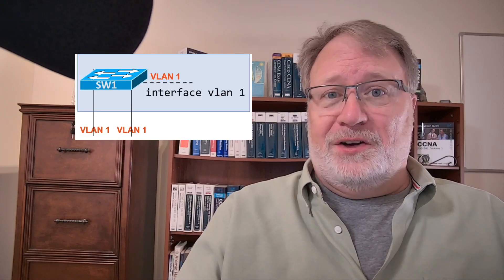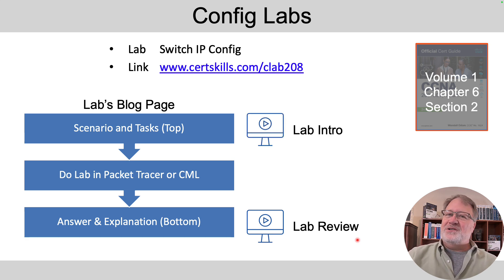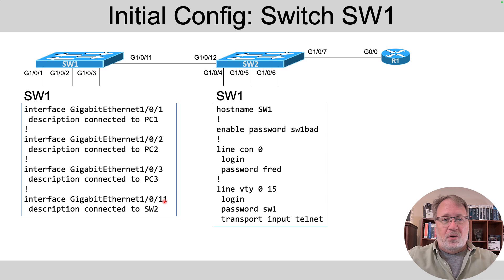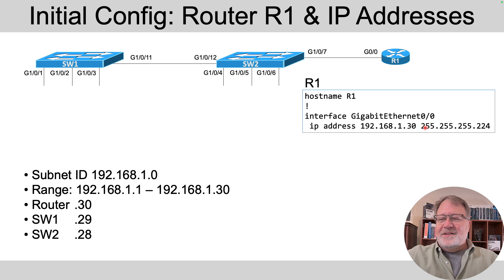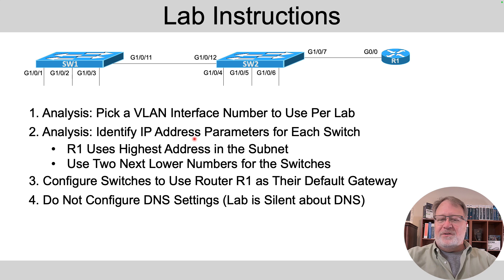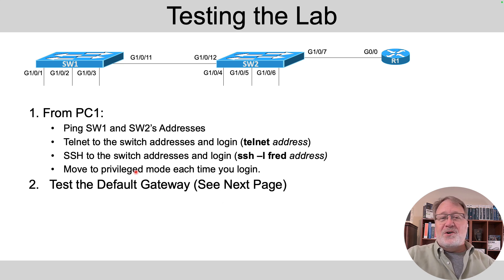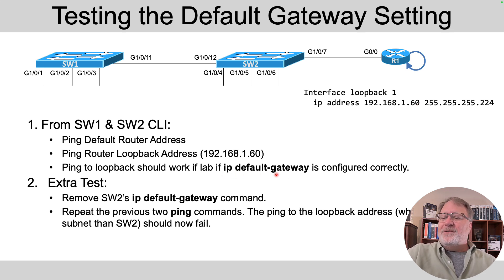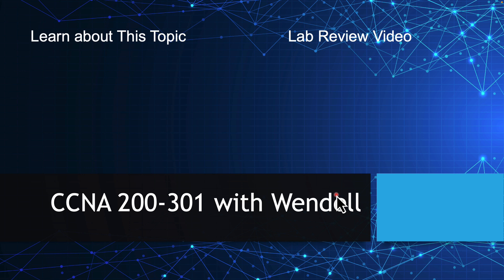Config Lab Intro: Switch IP Address, Mask, and Default Gateway Config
Configuring the commands to enable remote access to a LAN switch can help you build skills – but it also helps to think about why you should choose to use the specific commands and parameters. This video guides you through the thought process. The lab also asks you to exercise your skills with basic password authentication by interpreting the supplied lab initial configuration to decide what passwords to use from the console and from a telnet and SSH into the switches in the lab.

*Config Lab Blog Page:*
CLAB208: Switch IP Config

*Chapters*
00:00 Introduction
01:18 Switch Initial Config
03:19 Lab Instructions
06:53 Do the Lab!